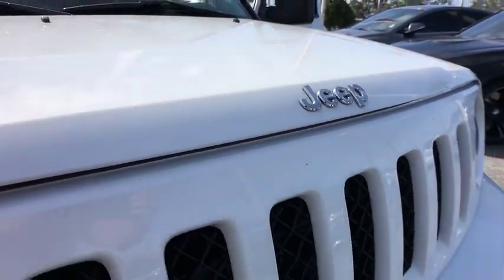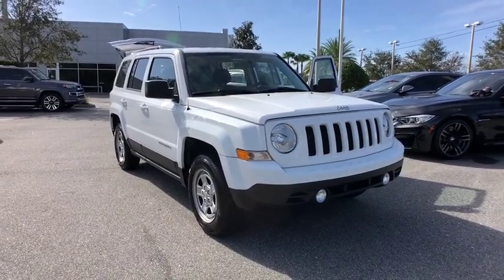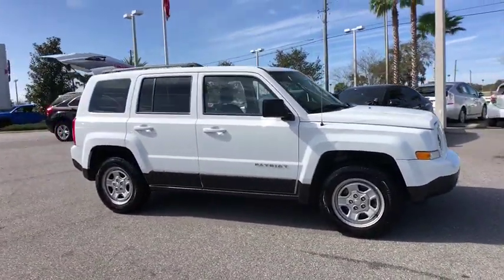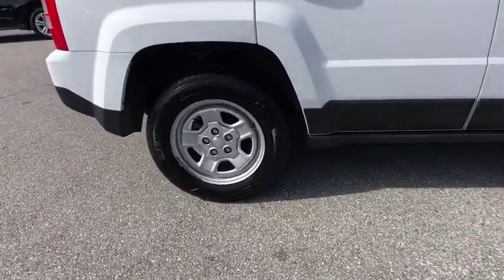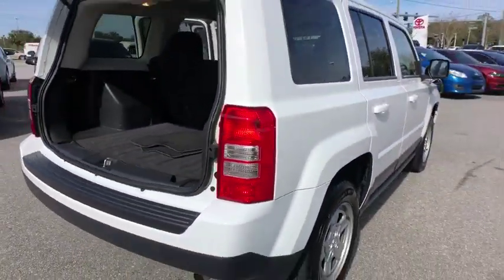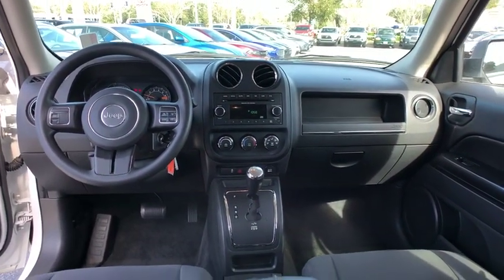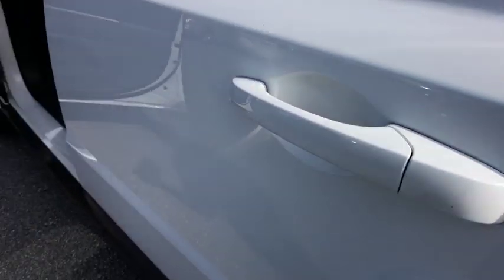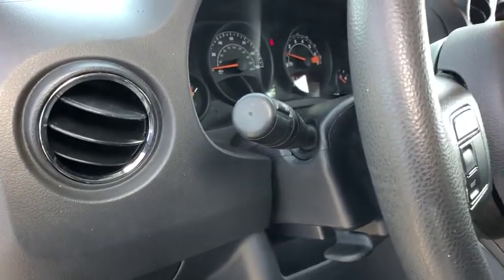2015 Jeep Patriot Longwood, Orlando, Lake Mary, Sanford, Daytona Beach, FL KC213657A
Bright White Clearcoat Used 2015 Jeep Patriot available in Longwood, Florida at Parks Toyota. Servicing the Orlando, Lake Mary, Sanford, Daytona Beach, FL area.

Parks Toyota
1701 South Woodland Boulevard

Racy yet refined, this 2015 Jeep Patriot represents a seamless convergence of unparalleled power and beauty. With a Regular Unleaded I-4 2.4 L/144 engine powering this Automatic transmission, you will marvel at this ultimate collaboration between the forces of mother nature and the laws of physics. It has the following options: WHEELS: 16 X 6.5 STYLED STEEL (STD), TRANSMISSION: 6-SPEED AUTOMATIC -inc: AutoStick Automatic Transmission, Tip Start, TIRES: P205/70R16 BSW AS (STD), QUICK ORDER PACKAGE 2GA -inc: Engine: 2.4L I4 DOHC 16V Dual VVT, Transmission: 6-Speed Automatic, POWER VALUE GROUP -inc: Body Color Door Handles, Illuminated Entry, Speed Sensitive Power Locks, Keyless Entry, Power Heated Fold-Away Mirrors, Power Driver 1-Touch Windows, Body Color Liftgate Applique, MANUFACTURER'S STATEMENT OF ORIGIN, MANUAL DRIVER LUMBAR ADJUST, ENGINE: 2.4L I4 DOHC 16V DUAL VVT (STD), DARK SLATE GRAY, PREMIUM CLOTH BUCKET SEATS, and BRIGHT WHITE CLEARCOAT . Visit Deland Toyota at 1701 S Woodland Blvd, Deland, FL 32720 today.
POWER VALUE GROUP  -inc: Body Color Door Handles  Illuminated Entry  Speed Sensitive Power Locks  Keyless Entry  Power Heated Fold-Away Mirrors  Power Driver 1-Touch Windows  Body Color Liftgate Applique,WHEELS: 16 X 6.5 STYLED STEEL  (STD),MANUFACTURER'S STATEMENT OF ORIGIN,TIRES: P205/70R16 BSW AS  (STD),TRANSMISSION: 6-SPEED AUTOMATIC  -inc: AutoStick Automatic Transmission  Tip Start,QUICK ORDER PACKAGE 2GA  -inc: Engine: 2.4L I4 DOHC 16V Dual VVT  Transmission: 6-Speed Automatic,DARK SLATE GRAY  PREMIUM CLOTH BUCKET SEATS,ENGINE: 2.4L I4 DOHC 16V DUAL VVT  (STD),AIR CONDITIONING,BRIGHT WHITE CLEARCOAT,MANUAL DRIVER LUMBAR ADJUST,Four Wheel Drive,Power Steering,ABS,4-Wheel Disc Brakes,Brake Assist,Steel Wheels,Tires - Front All-Season,Tires - Rear All-Season,Temporary Spare Tire,Rear Defrost,Privacy Glass,Intermittent Wipers,Variable Speed Intermittent Wipers,Fog Lamps,AM/FM Stereo,CD Player,MP3 Player,Auxiliary Audio Input,Pass-Through Rear Seat,Rear Bench Seat,Adjustable Steering Wheel,Cruise Control,Cloth Seats,Bucket Seats,Driver Vanity Mirror,Passenger Vanity Mirror,Floor Mats,Engine Immobilizer,Traction Control,Stability Control,Front Side Air Bag,Tire Pressure Monitor,Driver Air Bag,Passenger Air Bag,Front Head Air Bag,Rear Head Air Bag,Passenger Air Bag Sensor,Child Safety Locks